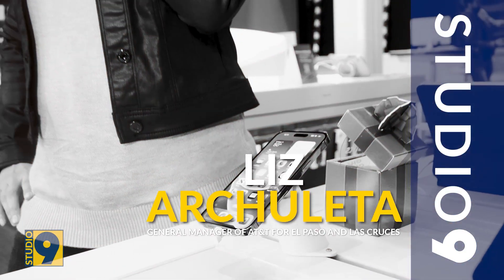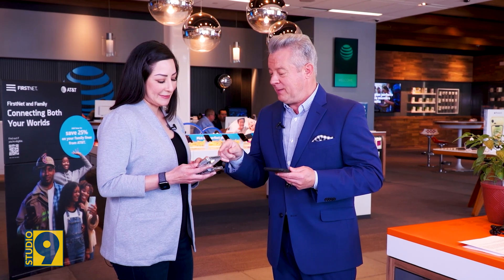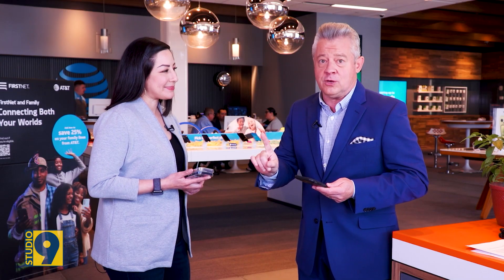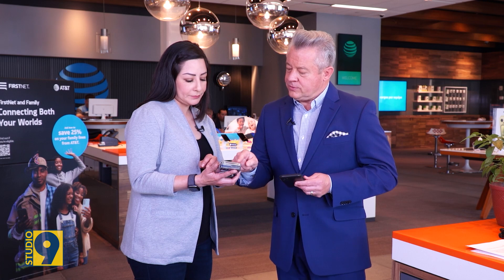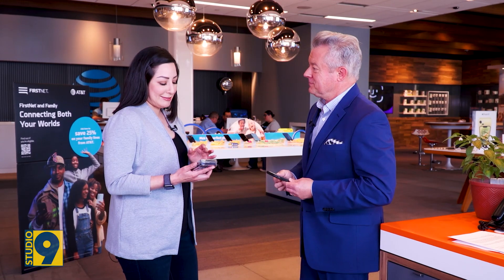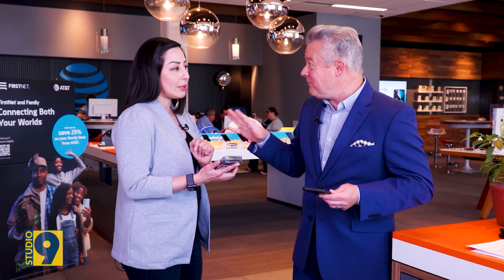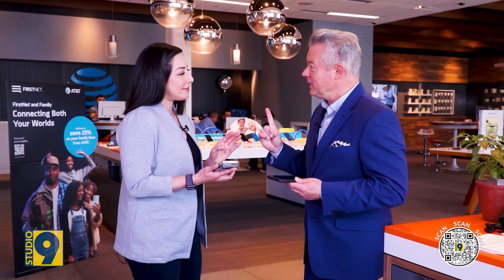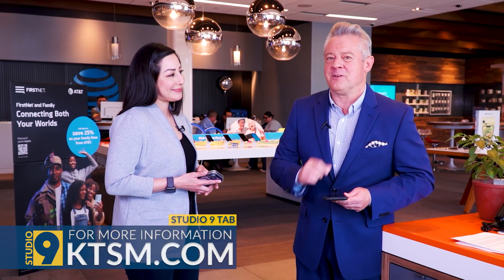STUDIO 9 AT&T DIGITAL DETOX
Digital detox tools.